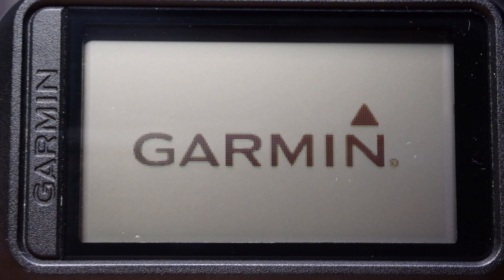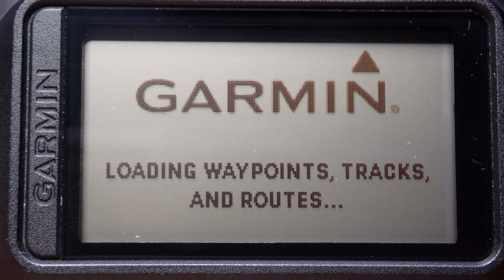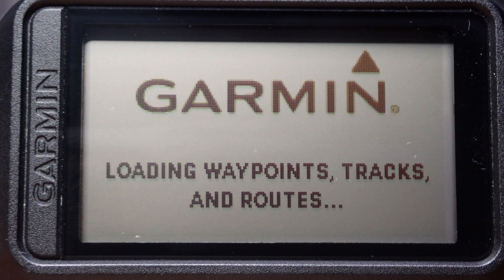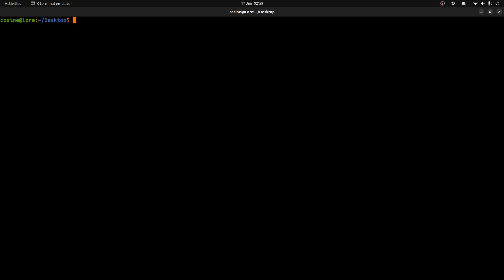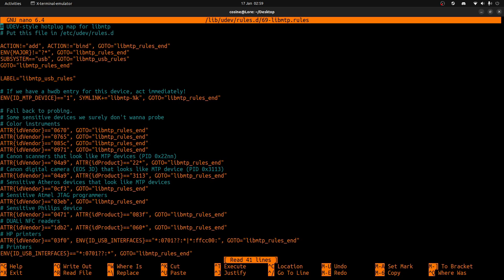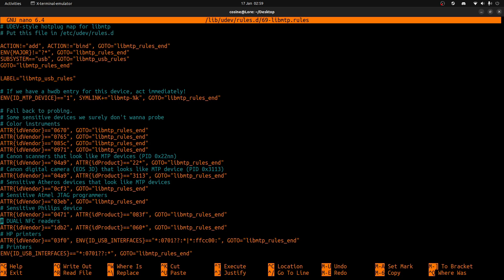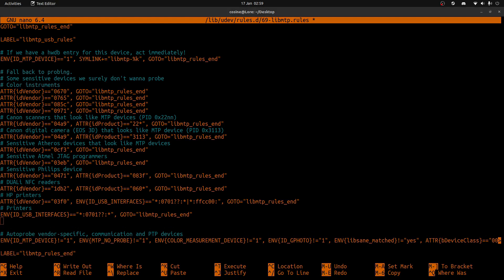Garmin Foretrex 601 and Linux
How to make the Garmin Foretrex readable by Debian-based Linux distributions. Tested on Ubuntu 22.10.

File to open:
sudo nano /lib/udev/rules.d/69-libmtp.rules

Entry to add:
# Garmin Foretrex 601 (skip mtp-probe)ATTR{idVendor}=="091e", ATTR{idProduct}=="0003", GOTO="libmtp_rules_end"